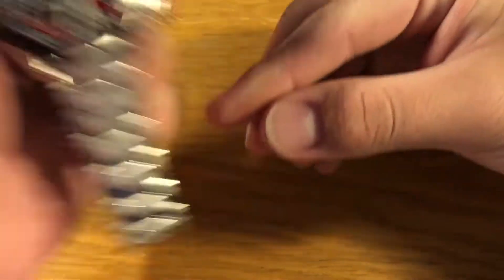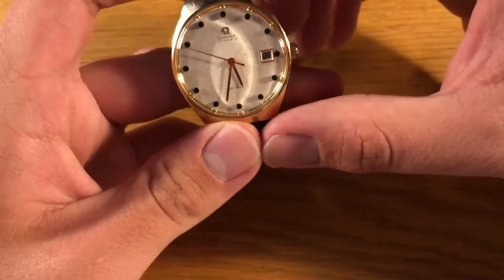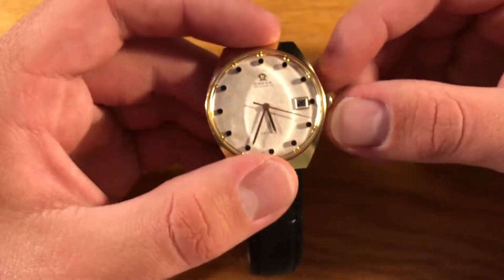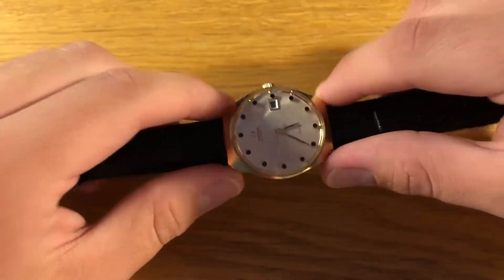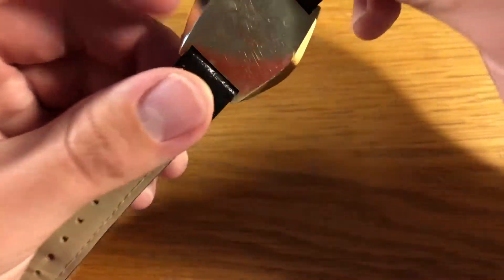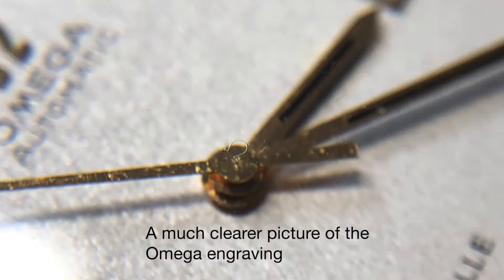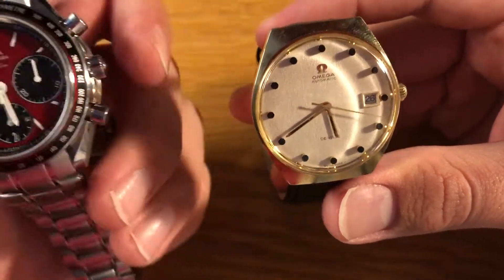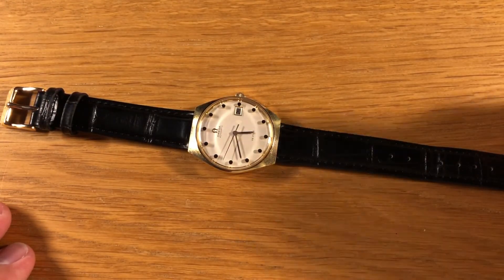1969 Gold Filled Omega DeVille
This is the first video in a new series where I review my watches. This is a vintage Gold Filled Omega DeVille from 1969 which has a rare European spec dial. The dial features black dots for the hour markers as a posed to the 'batons' on the standard edition. I'm sorry if this video feels all over the place, It took me a while to get back into the flow of recording in this format again.